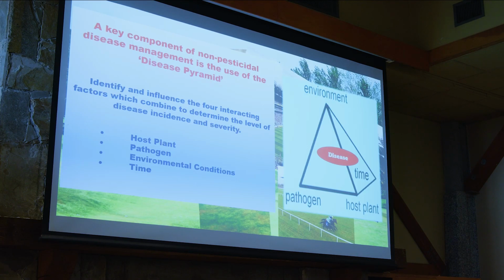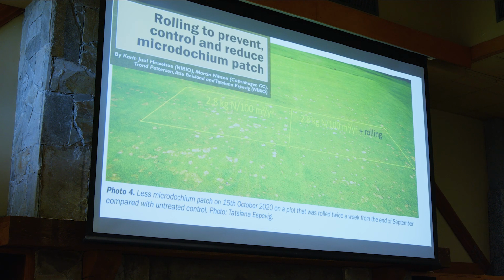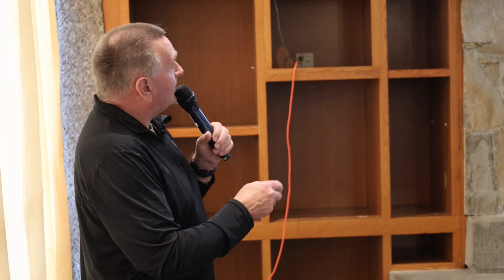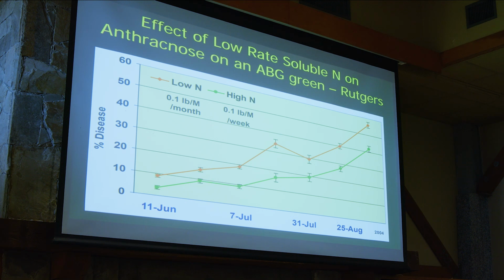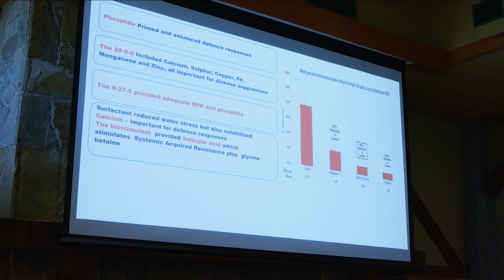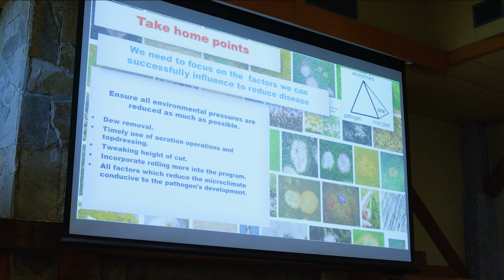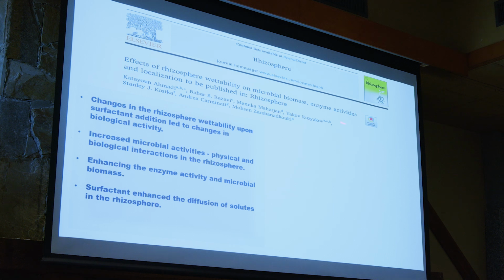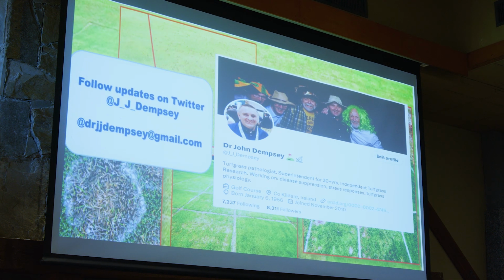Dr Dempsey Nano Particle Research Part 2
Listen to Dr. John Dempsey discuss his research using Aquaritin 19. He discusses disease control, enhancing plant health, minimizing soil inputs, reducing water waste and more.